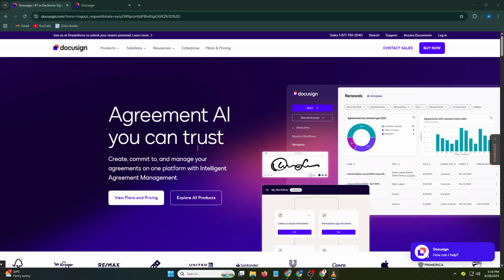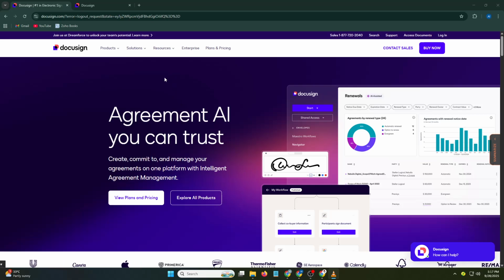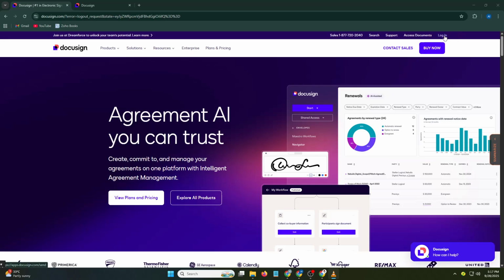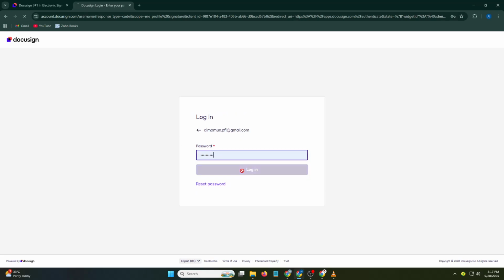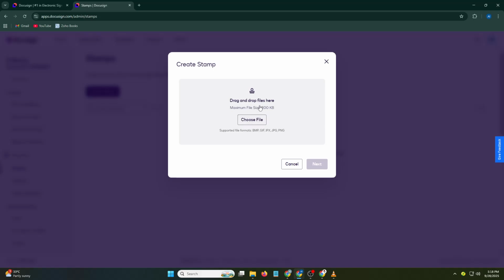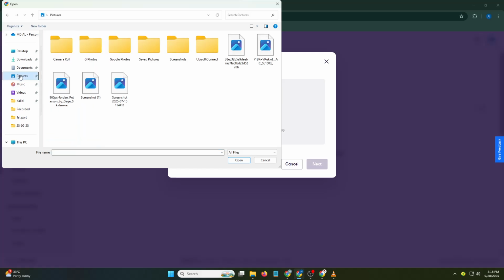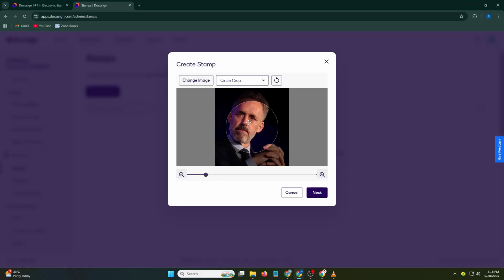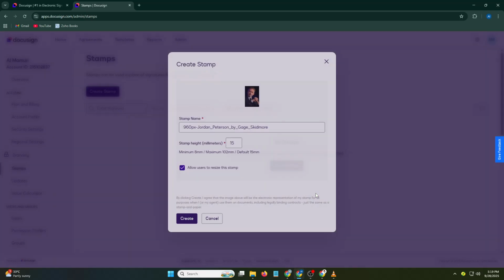How to Create Stamp Docusigns - 2026 (Quick & Easy)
How to Create Stamp Docusigns
In this video, you’ll learn how to create stamp DocuSigns step by step so you can easily add your custom signature or company seal to documents online. From setting up your DocuSign account to designing and applying your digital stamp, this guide covers everything you need to know. Whether you want to make a digital signature, add a company logo stamp, or create an electronic seal, this quick tutorial will help you save time and sign documents securely.